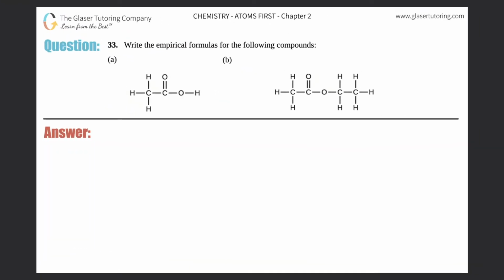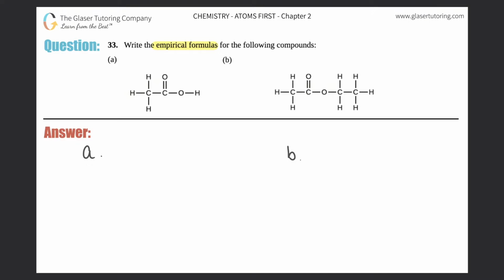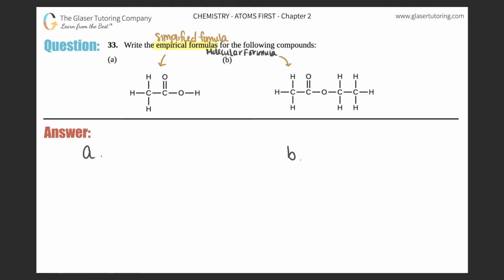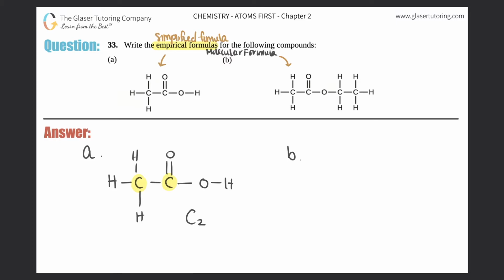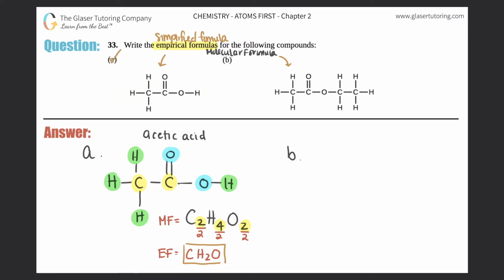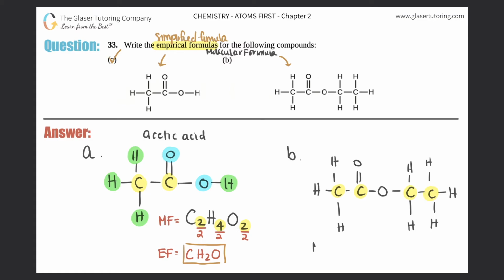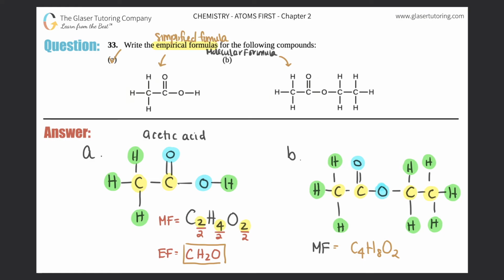2.33 | Write the empirical formulas for the following compounds: (a) C2H4O2 (b) C4H8O2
Write the empirical formulas for the following compounds:
(a) C2H4O2
(b) C4H8O2